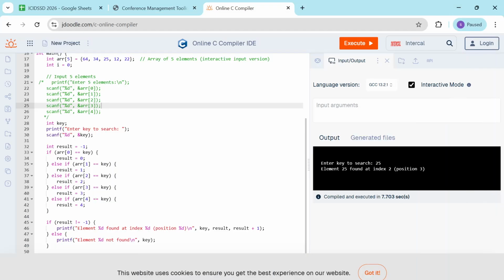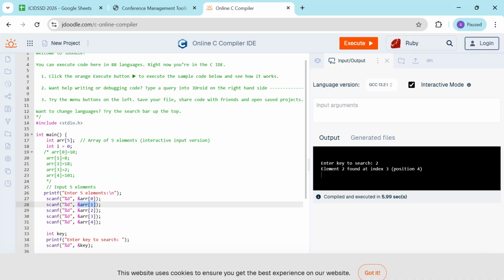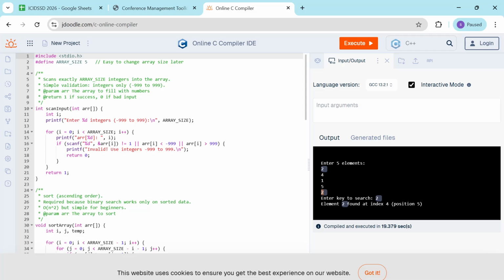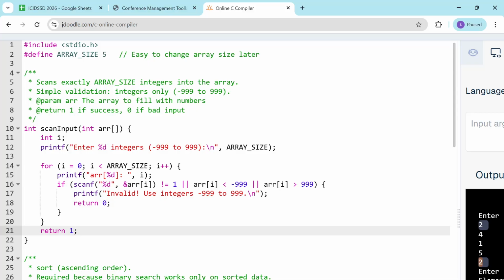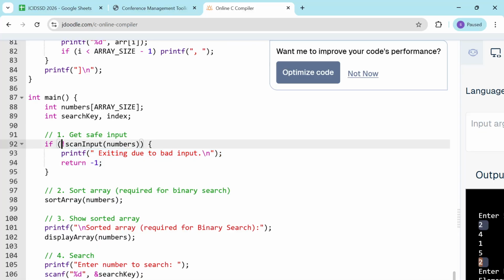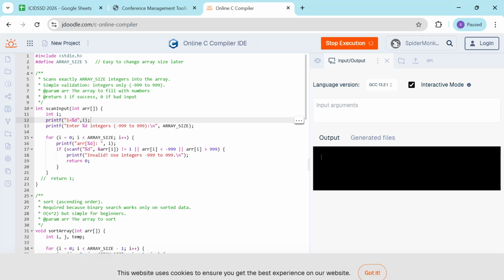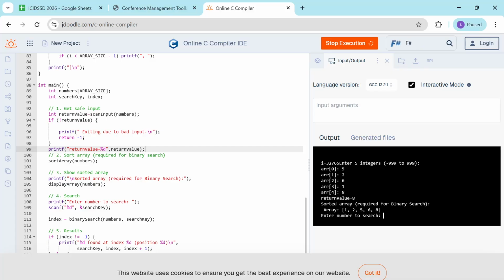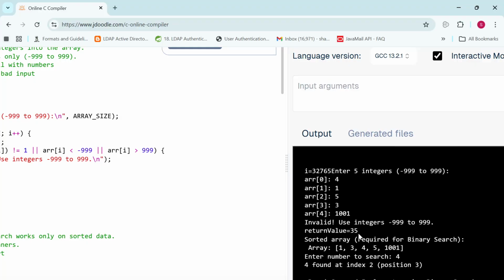Session 12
Understanding arrays, interactive inputs from console, index position of an array, and deep diving into return values to understand why it actually matters?